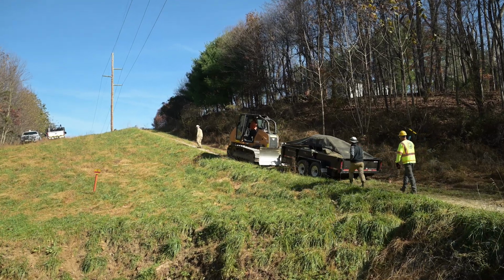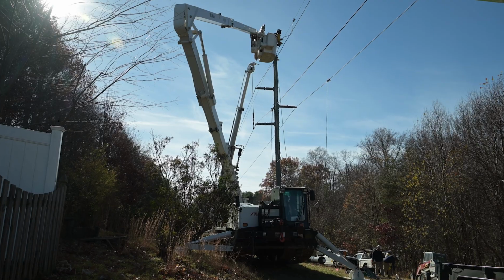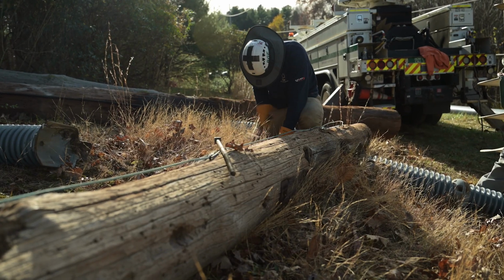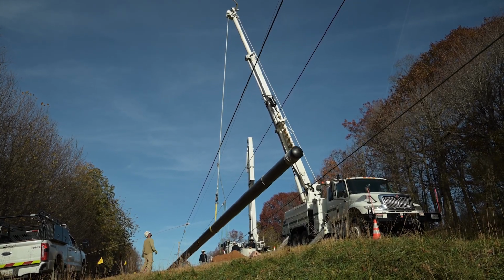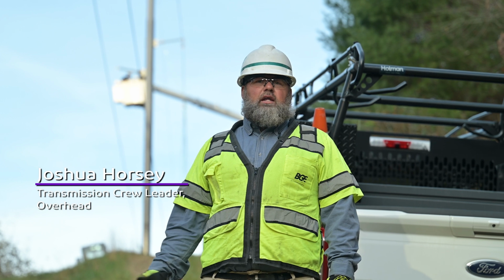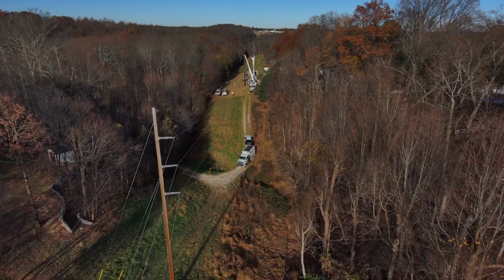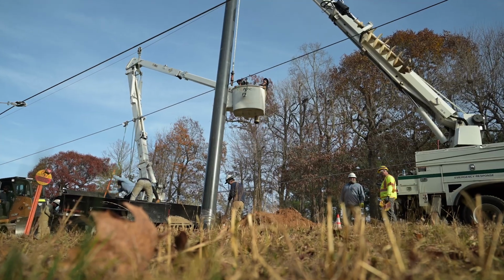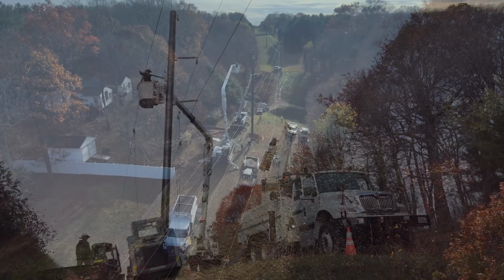Transmission Pole Replacements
In rural locations, damage from woodpeckers and other wildlife can impact wooden transmission poles over time. When damaged poles are identified during regular proactive inspections of our system, BGE’s overhead transmission team works, often in challenging terrain and conditions, to replace them with resilient fiberglass and steel construction. The new poles are resistant to damage from wildlife and ensure a safe, reliable grid for years to come.